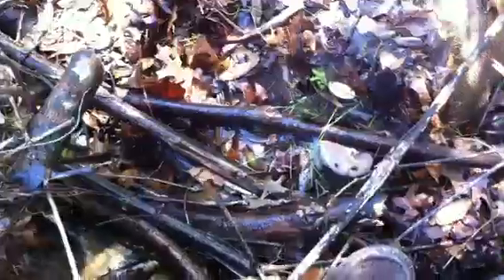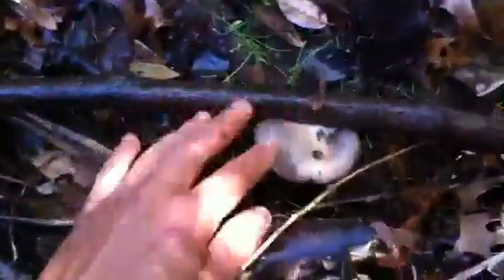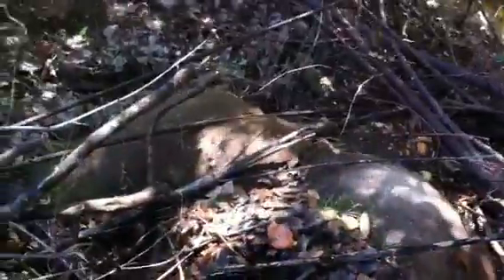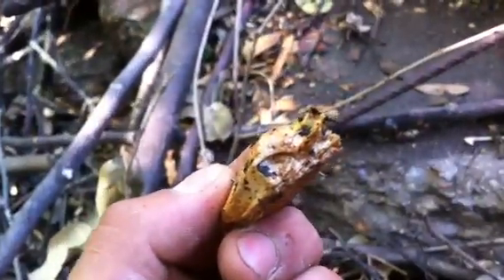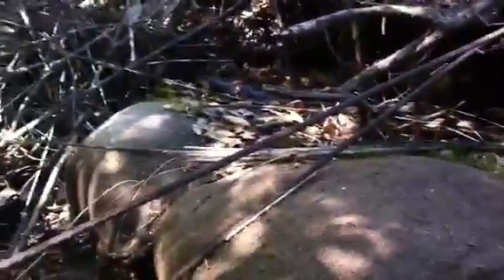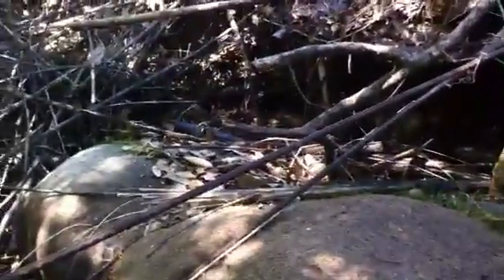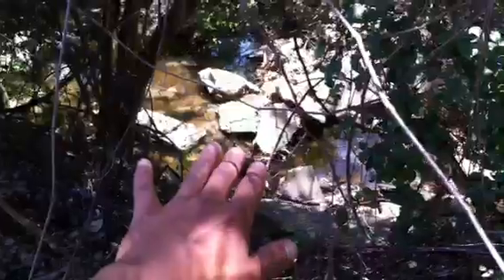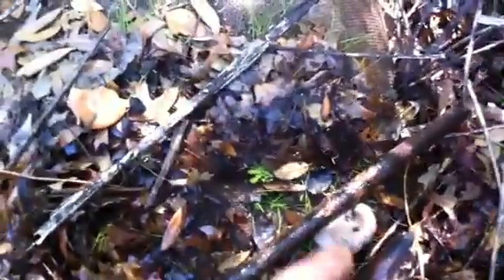Mycofiltration system to filter urban water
Installed at a water run off location that spills into west bouldin creek- Austin, Tx. The burlap sacks are composed of:

•woodchips from on the property
•oyster mushroom mycelium available through South Austin Mushrooms
•rye grass seed as a native cover crop